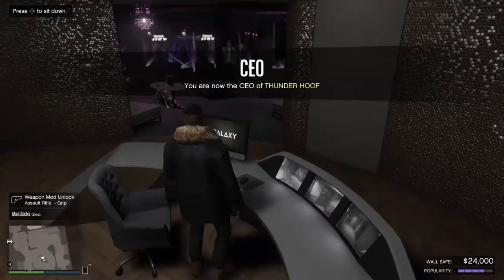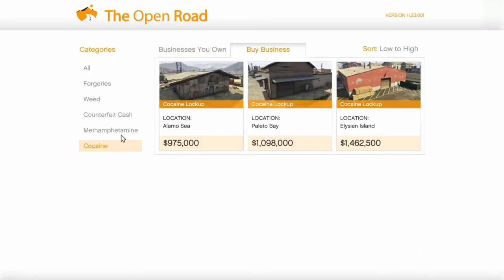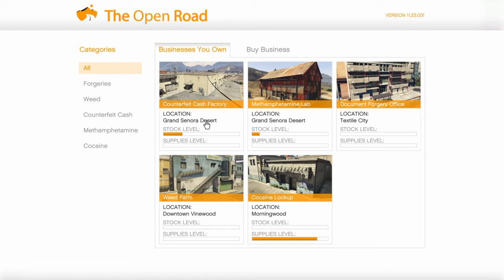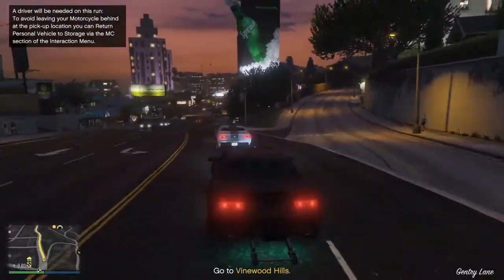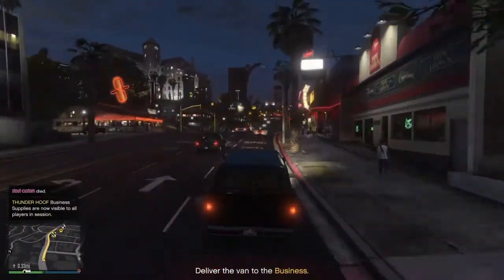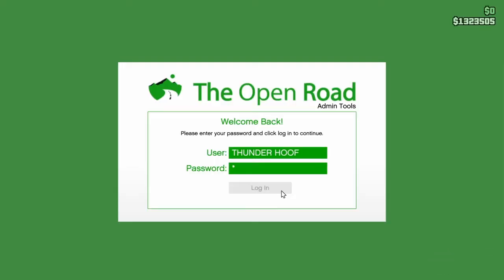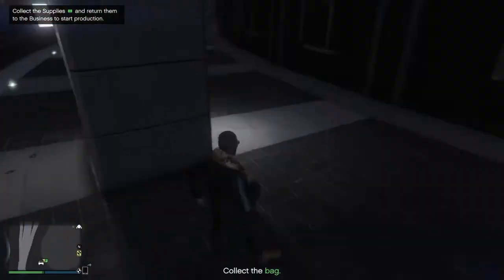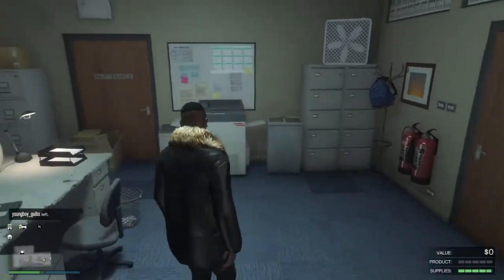GTA ONLINE: Expand and Upgrade Your Businesses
Today we check out a couple MC businesses in order to optimize our money making!